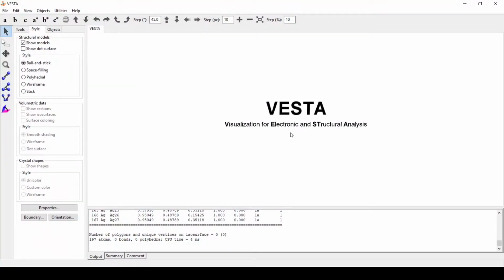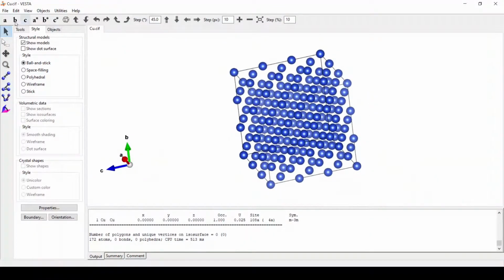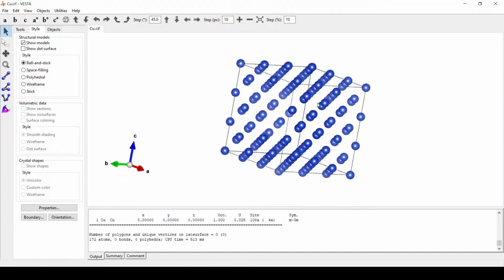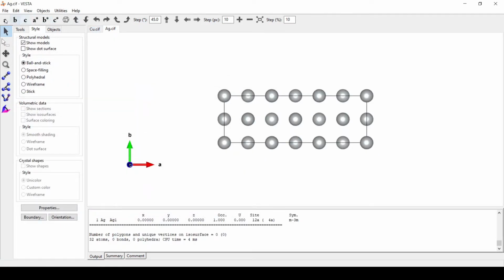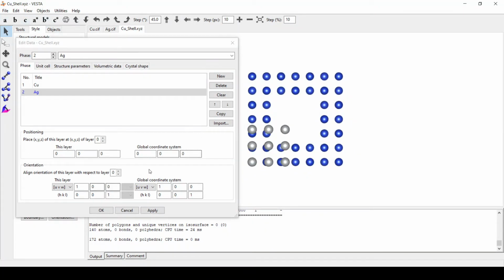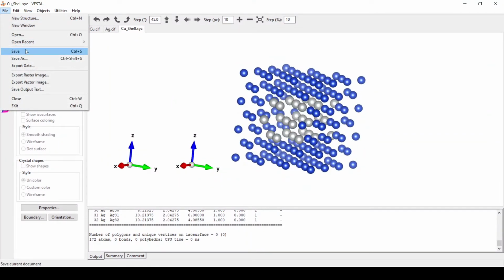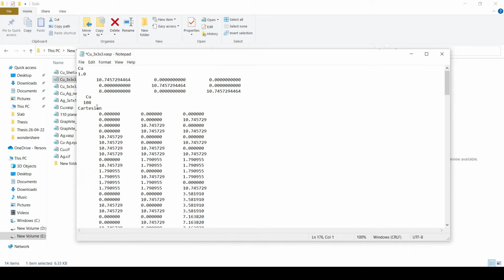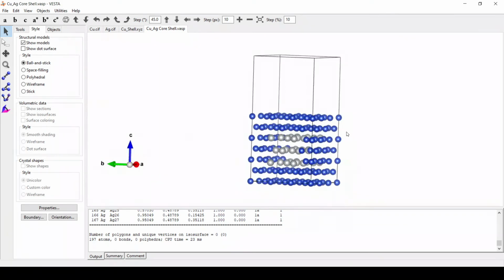How to Build a Core-Shell Nanowire in VESTA Software (Step-by-Step)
Learn how to build a core-shell nanowire in VESTA software step by step. This tutorial shows how to construct a nanowire with a core of one material surrounded by a shell of another, then add vacuum to create an isolated core-shell nanowire model for DFT and nanomaterials studies. Ideal for nanowire, core-shell, and computational materials research.

In this tutorial you will learn:
- Building the core nanowire from a bulk crystal in VESTA
- Adding a shell layer of a second material around the core
- Aligning the core and shell and setting dimensions
- Adding vacuum to isolate the nanowire
- Preparing the core-shell nanowire for DFT calculations

This is part of the "Materials Characterization & Scientific Data Analysis" series covering OriginLab, XRD, XPS, TGA, TEM and VESTA crystal modeling for researchers and students.